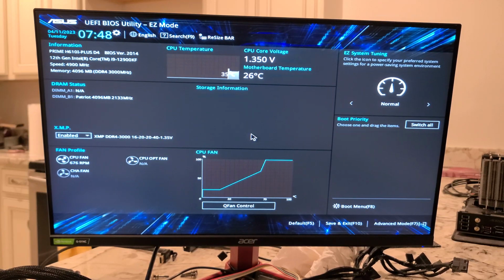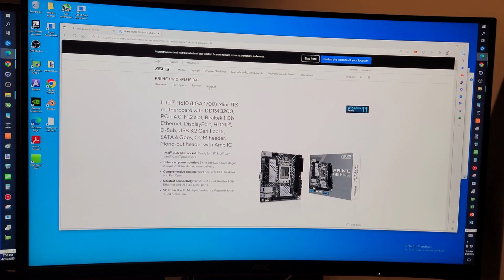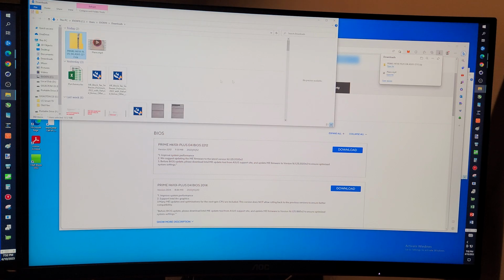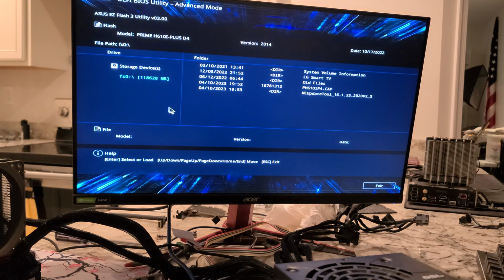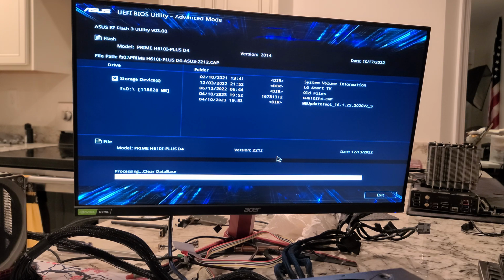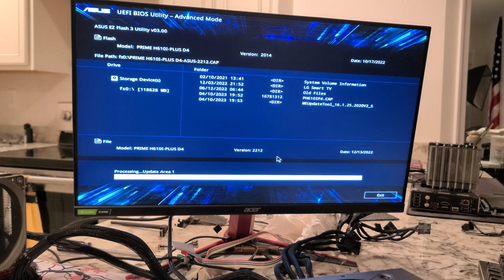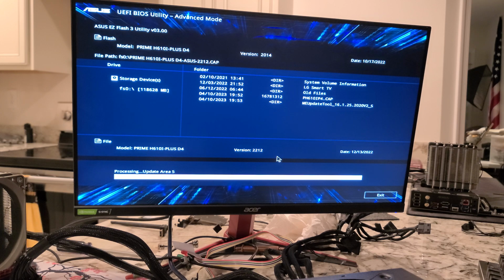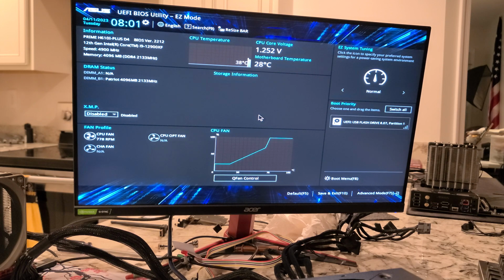Bios Update Asus Prime H610i D4 LGA 1700, 13th gen compatible, how to, step by step instructions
To buy this motherboard on Amazon

Collective Cinbench R23 benchmarks for 12th gen Celeron thru I9-12900KS and I3-13100f thru I9-13900kf

This I9-13900kf PC consists of:
GPU will vary..I have about 30 of them
850W EVGA gold PSU
no case
1TB M.2 Gen 3
850 Watt EVGA Gold PSU

To see all the GPU's that I have:
Here is my CPU's for the Channel:
I3-8300
G4900:
Here is my RTX graphics card collection and unboxing:

RX570:
RX560:
RX550:
RX480:
RX470:
RX460: